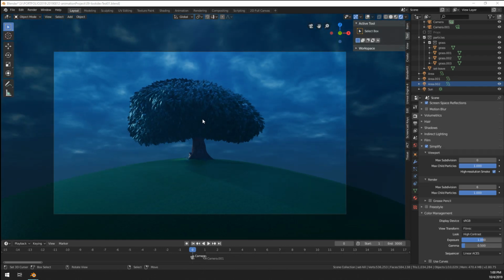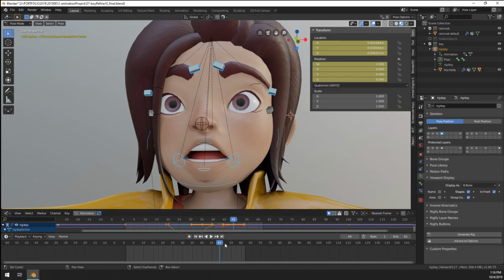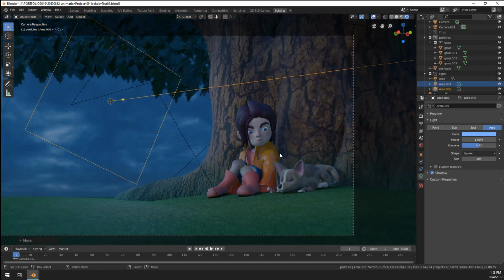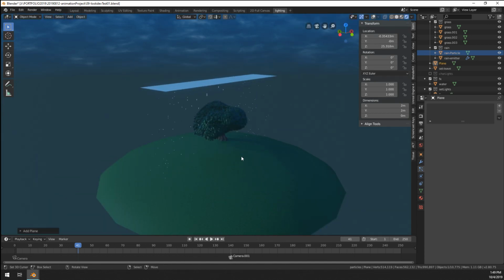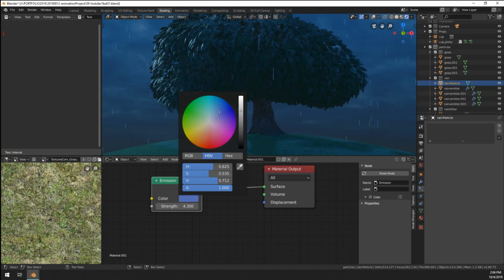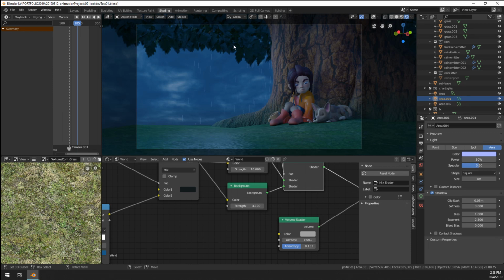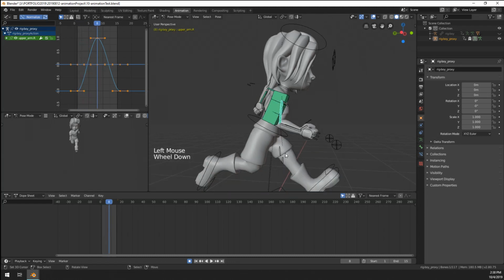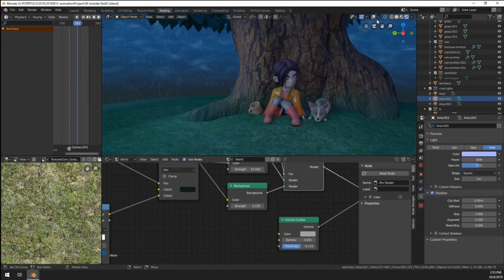Let's Make a 3D Movie in Blender 2.8 #018